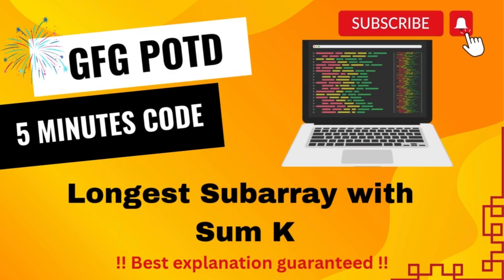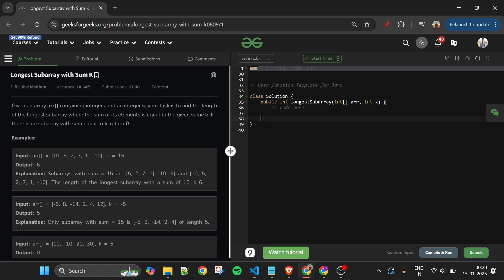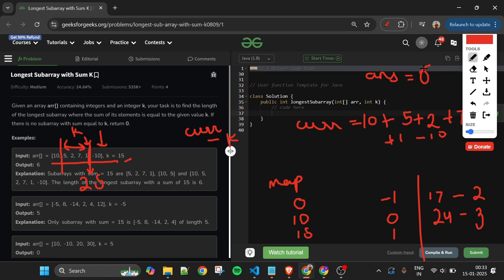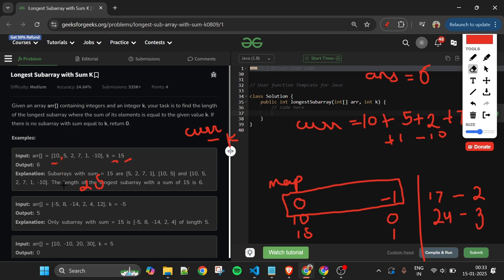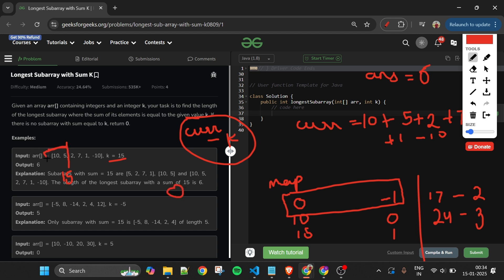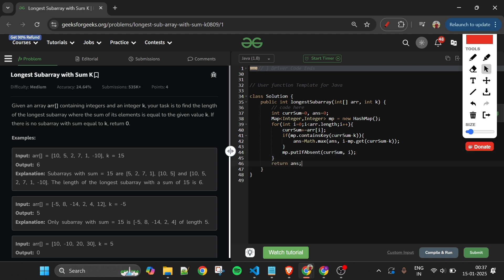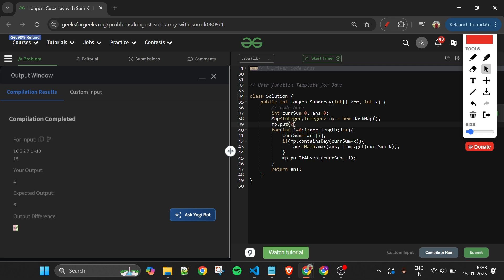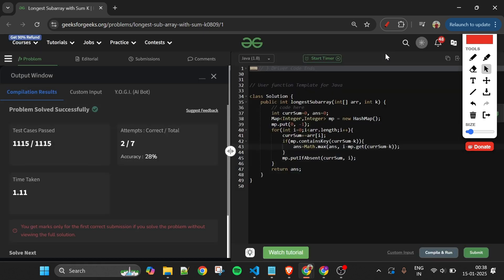Longest Subarray with Sum K | GFG POTD | 5 Minutes Code | GeeksForGeeks | DSA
Here is the solution to the "Longest Subarray with Sum K" GFG problem.